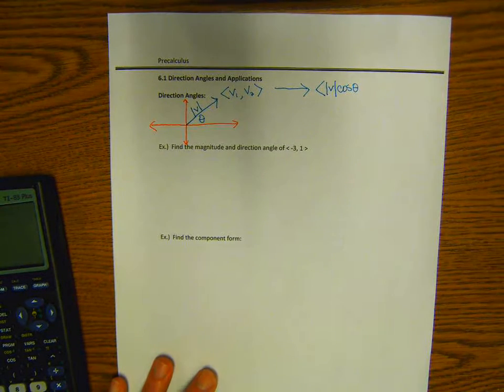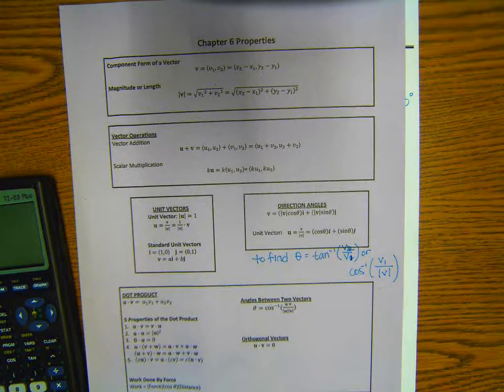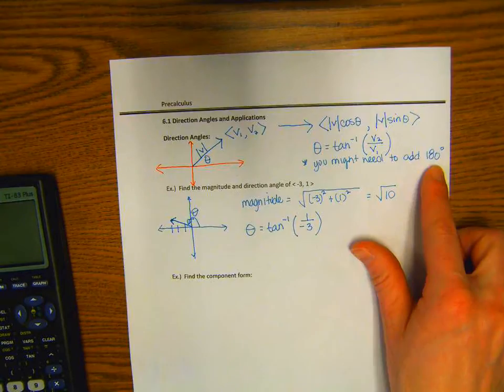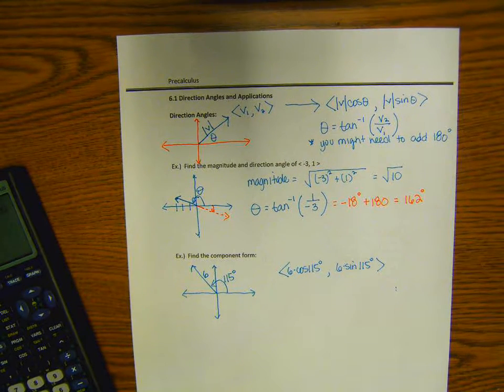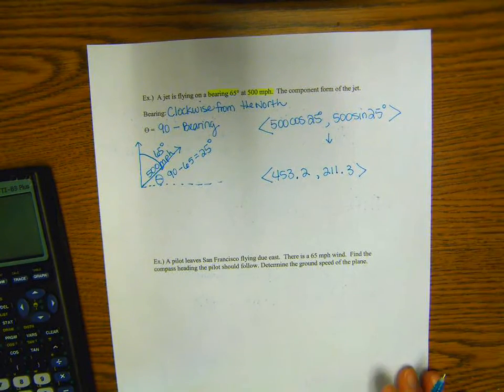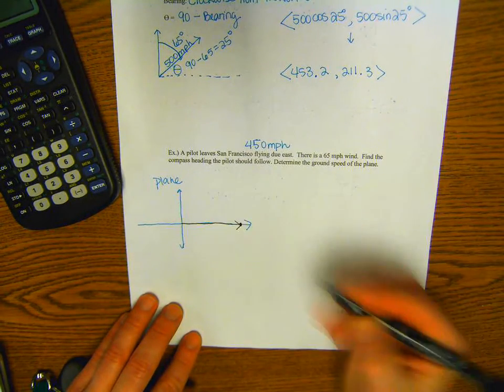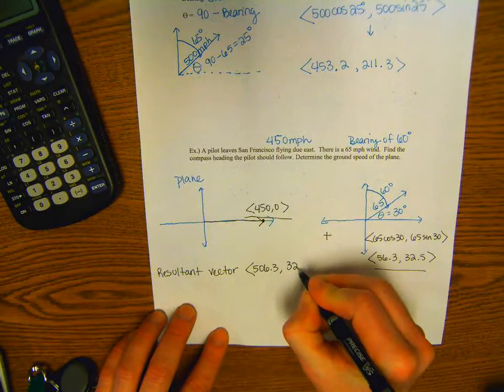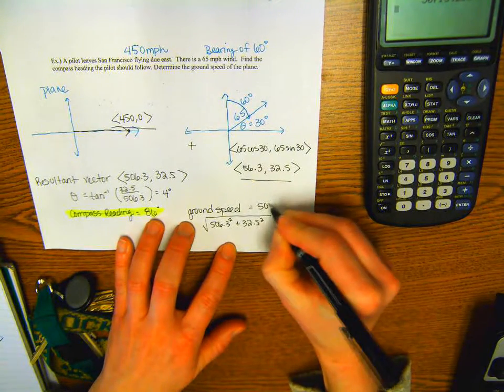Precalculus Direction Angles and Applications